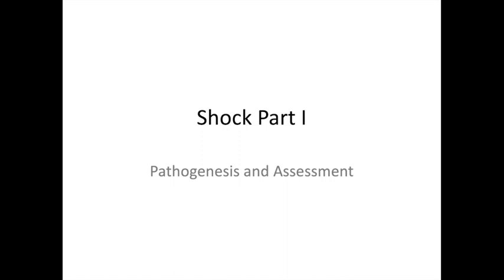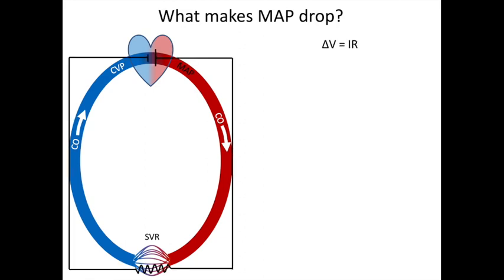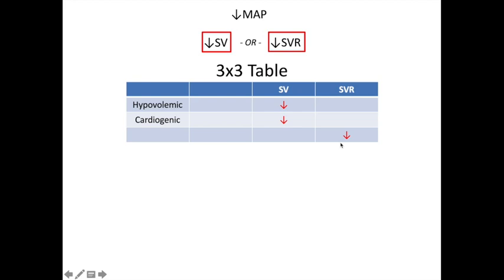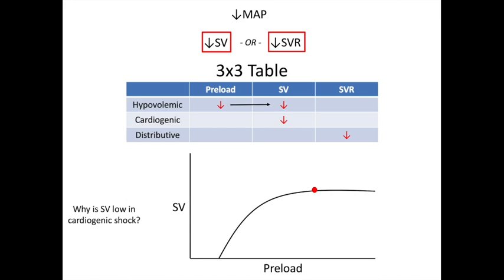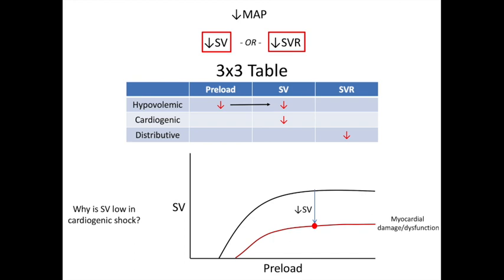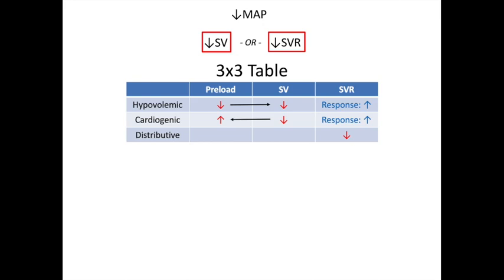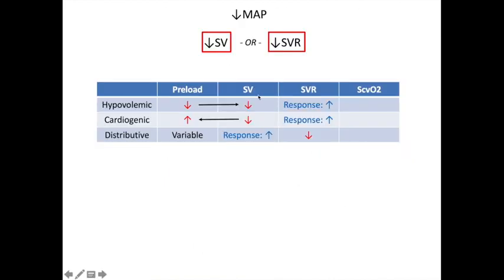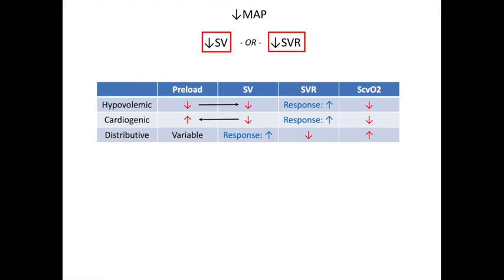Shock: Pathogenesis and Assessment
This video lecture was designed to explain the pathophysiology of circulatory shock and its clinical classification with med students, interns, and residents in mind. Please leave any questions, comments, or feedback.